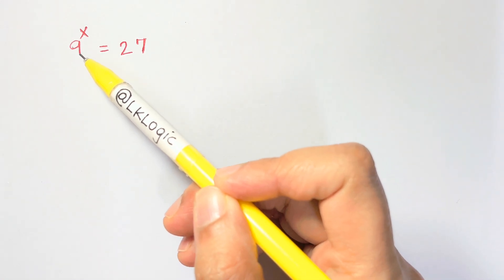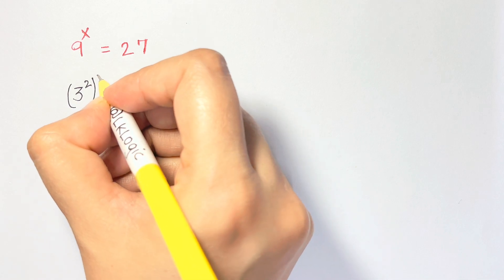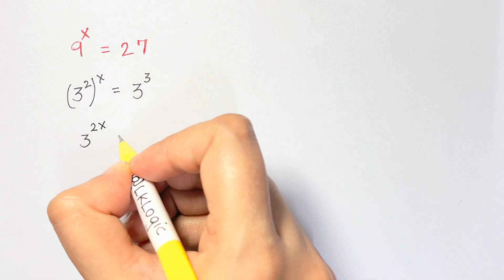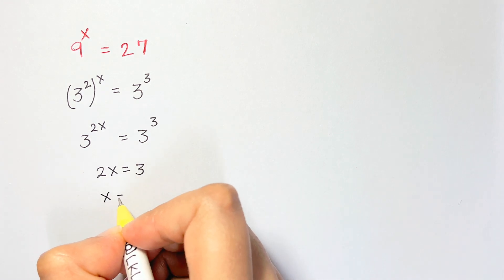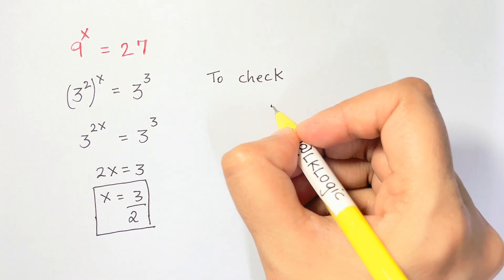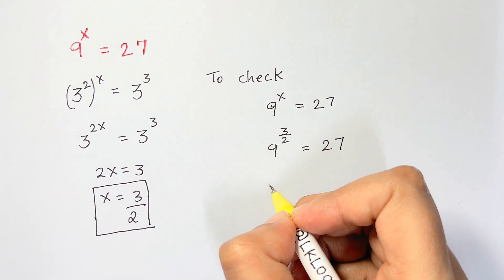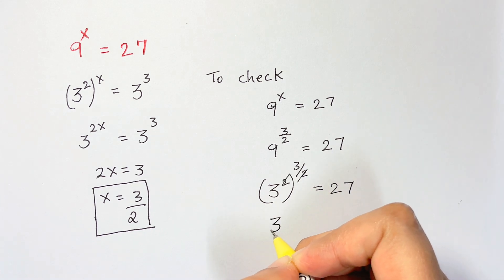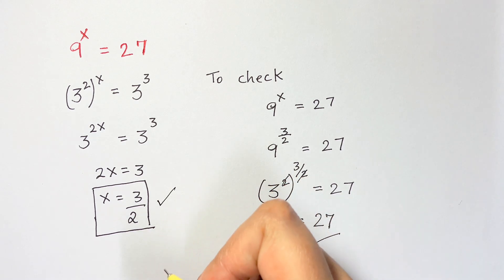Malaysia | Can you solve this question | Math Olympiad